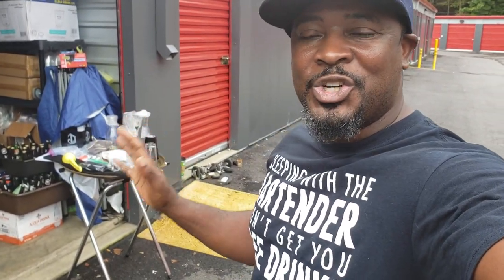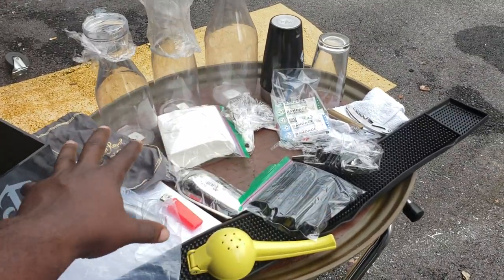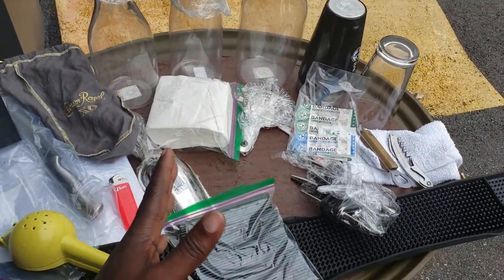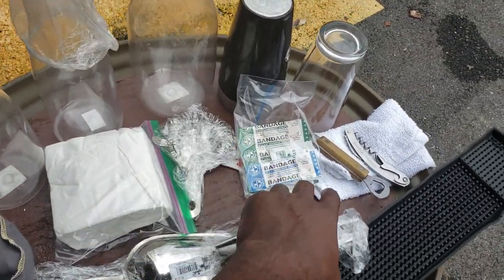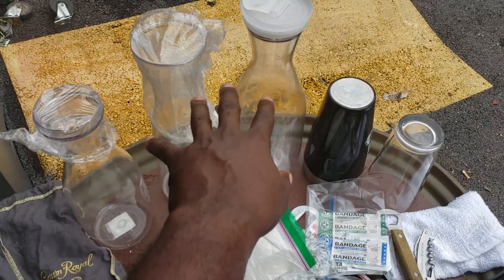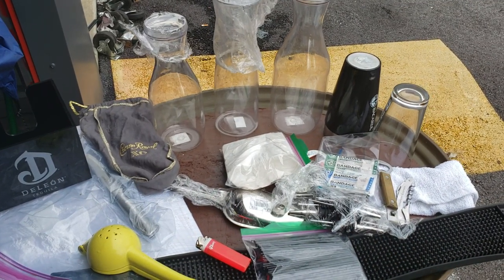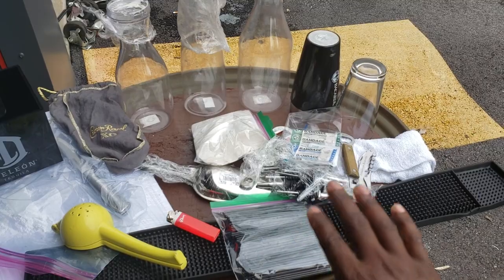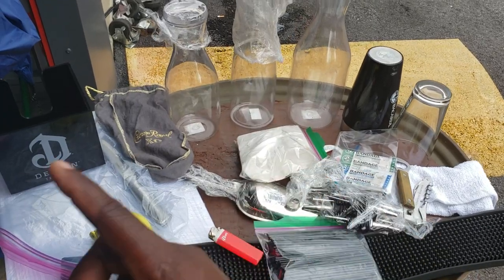HOW TO BUILD AN EMERGENCY BARTENDING KIT!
these are items that I use EVERYDAY as a BARTENDER! Bartending is an EASY job that YOU can CREATE for YOURSELF! It's the ULTIMATE SIDE HUSTLE!